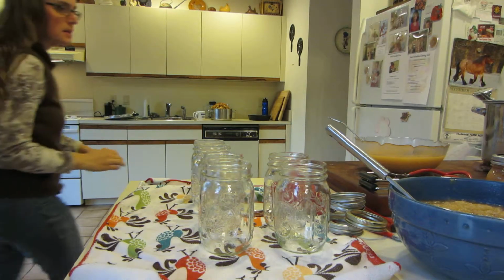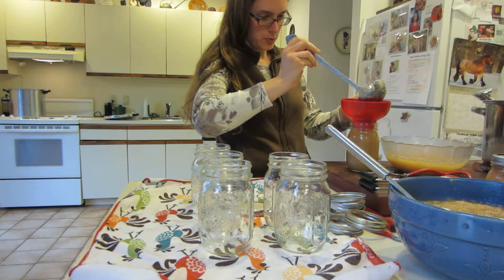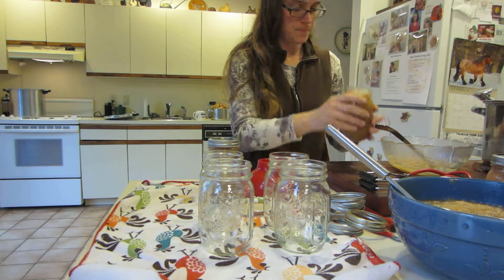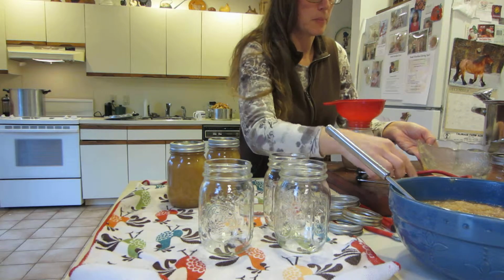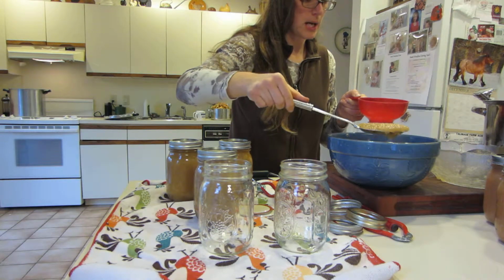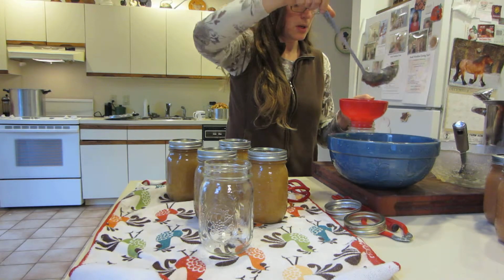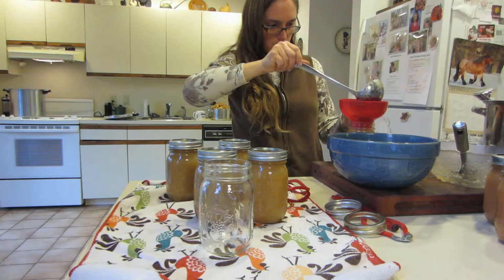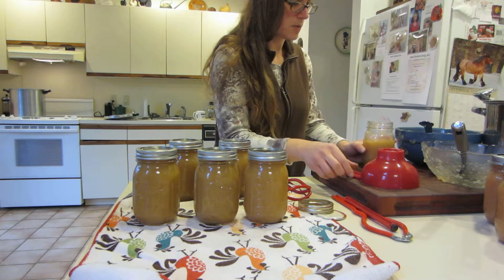Canning Applesauce Part 4